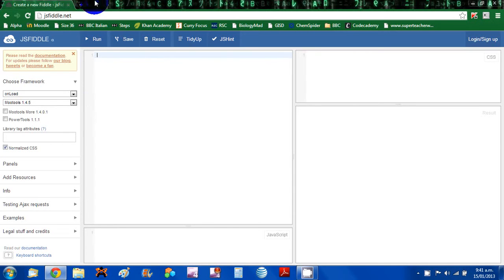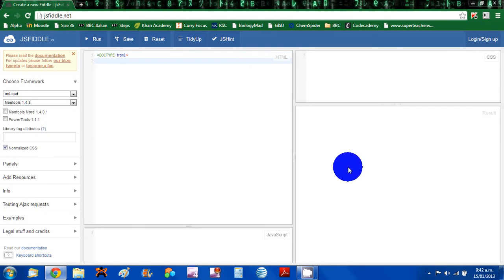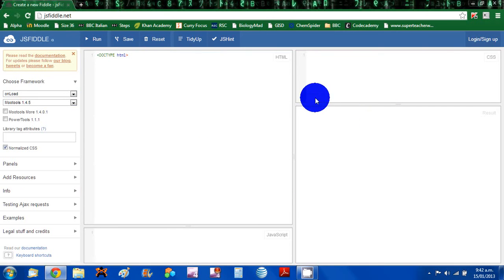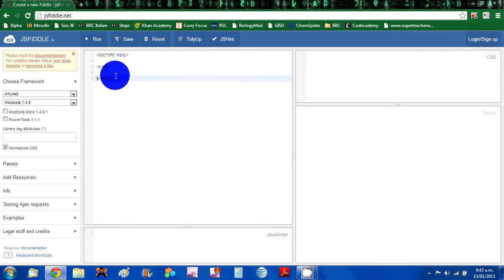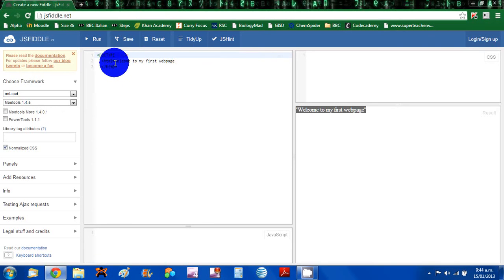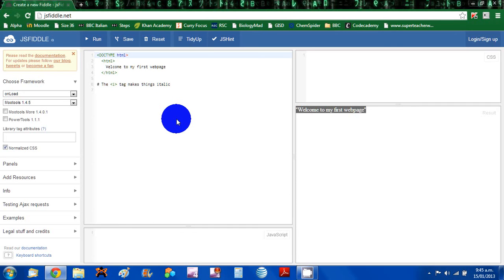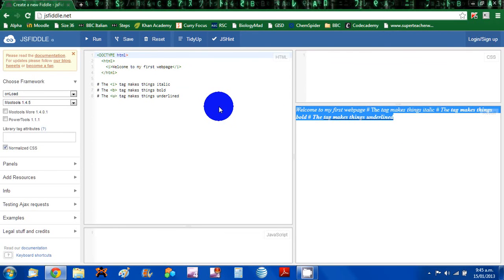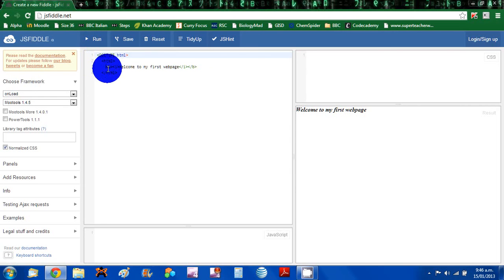HTML Tutorial 1 - Welcome to the Wonderful World of HTML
The first tutorial!